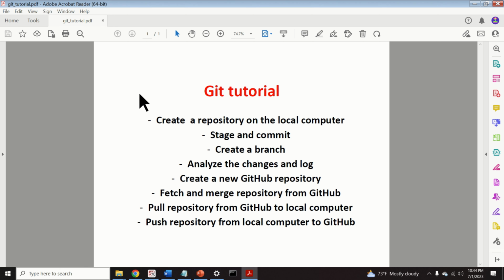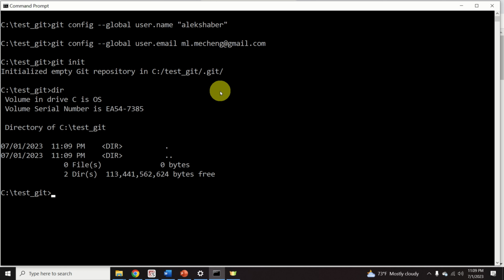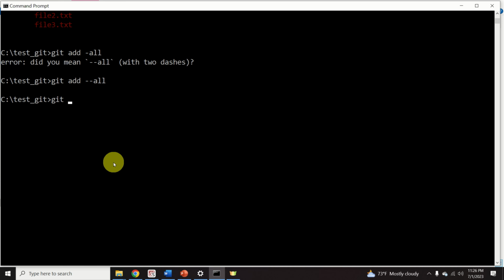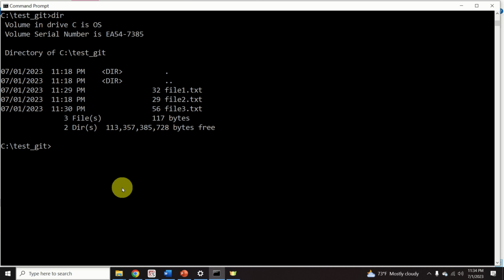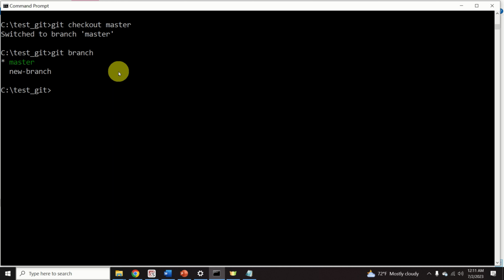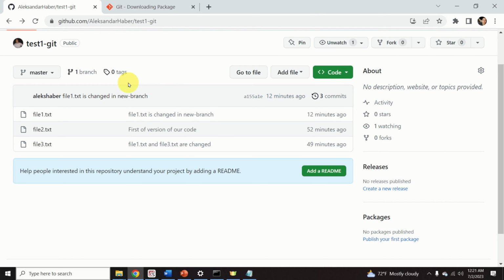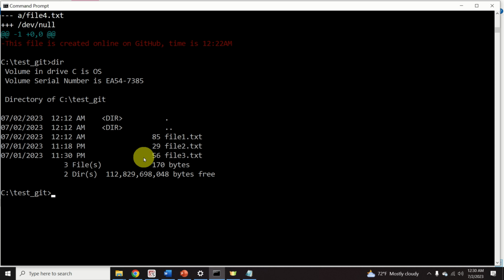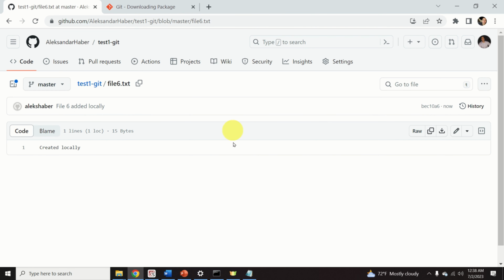Concise and Easy Git Tutorial for Beginners -Made For Engineers and Scientists - PART I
In this Git tutorial, we provide a concise introduction to the Git distributed version control system for absolute beginners. This Git and GitHub tutorial is specially designed for students and engineers not familiar with version control and software. In this Git tutorial, we explain how to
- Stage and commit
- Create a branch
- Analyze the changes and log
- Create a new GitHub repository
- Fetch and merge repository from GitHub
- Pull repository from GitHub to local computer
- Push repository from local computer to GitHub